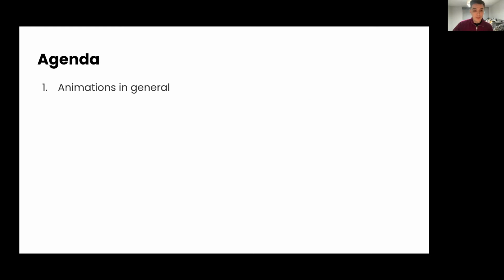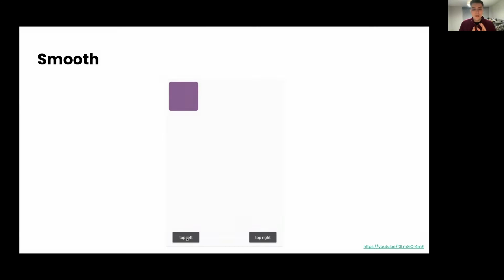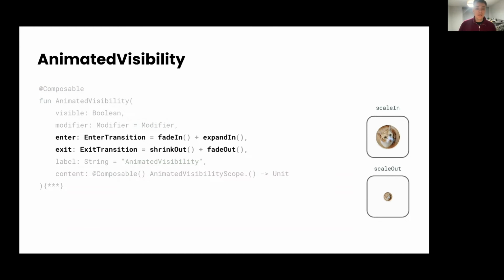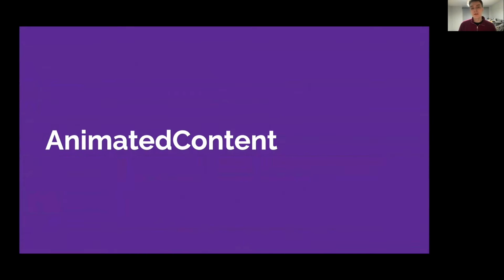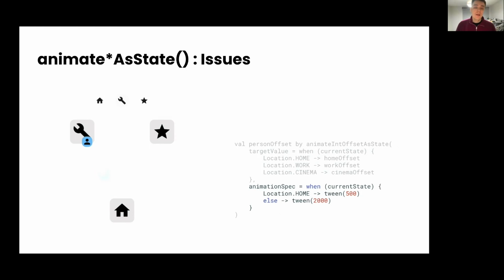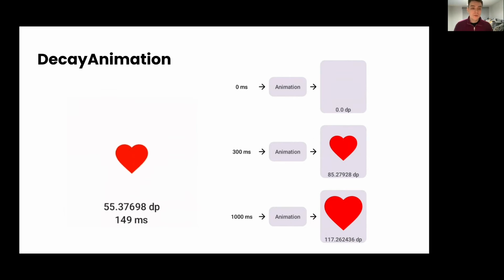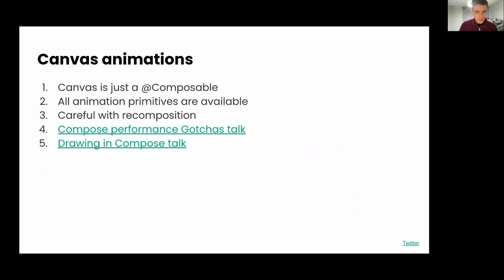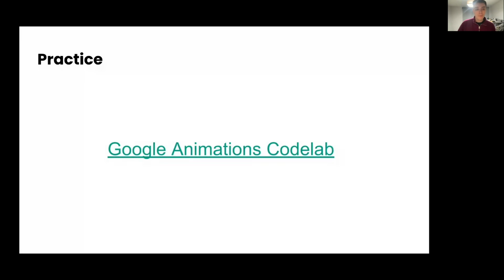Jetpack Compose Animations in Android | Andrei Belous | Senior Android Developer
This talk is about animations in general and animations in jetpack compose in particular. There will be examples of "bad" and "good" animations, including examples of simple animations as well as more complex ones that can be created using Jetpack Compose framework. We will also dive into testing and performance of the compose animations.

What you'll learn from this talk:
• Animations in Views
• Compose API
• Performance
• Testing animation examples